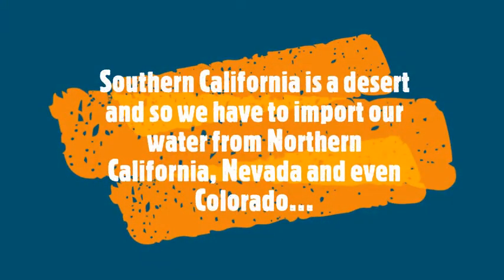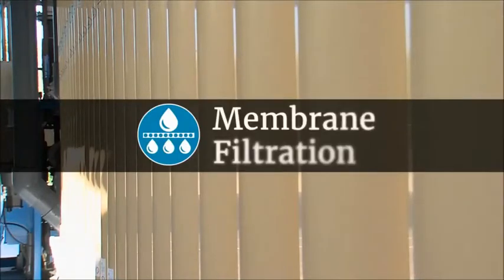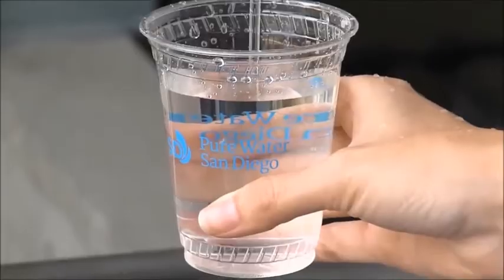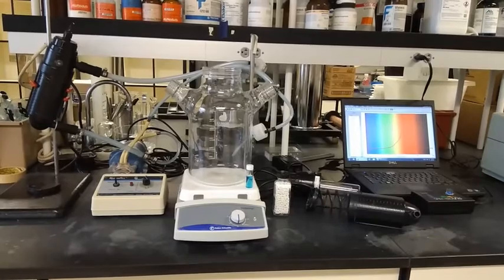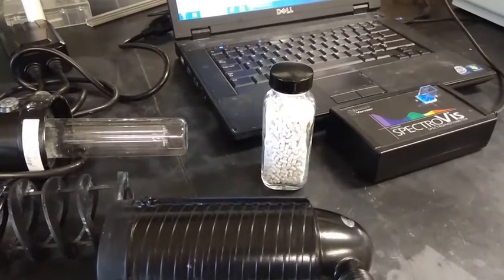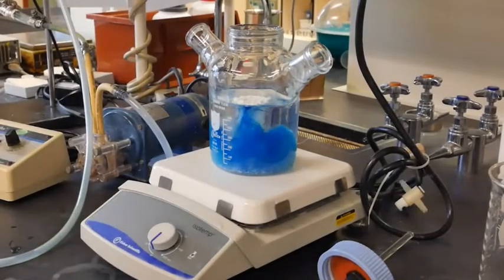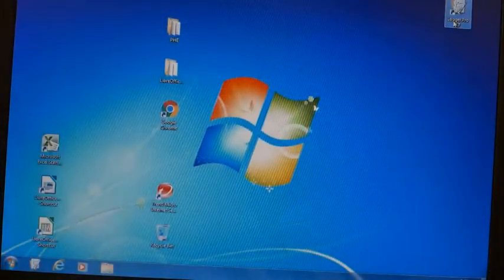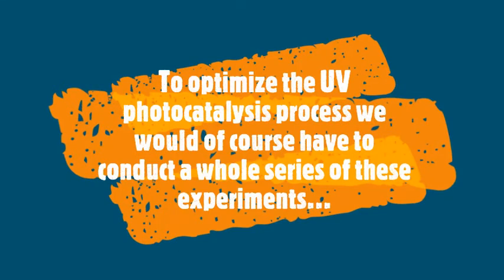UV Photocatalysis Experiment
Curious on how to recycle waste water?The City of San Diego does exactly that with “Pure Water San Diego.The NanoEngineering Department provides Chemical Engineering students with an understanding of the process, and incorporates experiments into the curriculum to illustrate the last step UV Photocatalysis. Watch Sabine Faulhaber explain the process and walk you through the experiment.